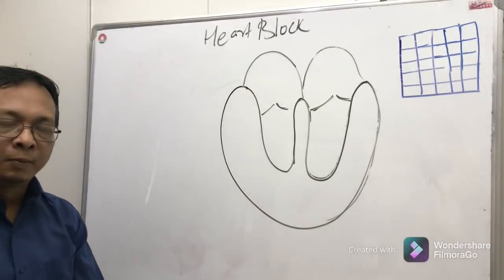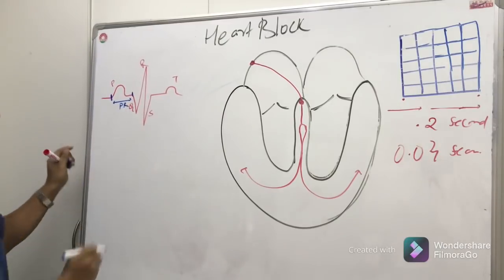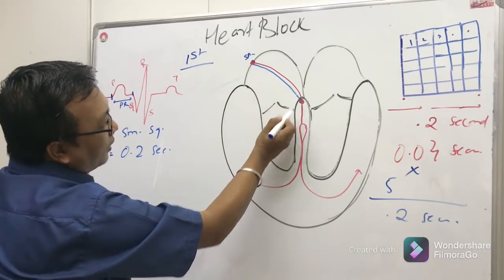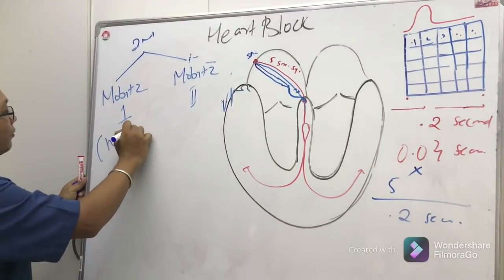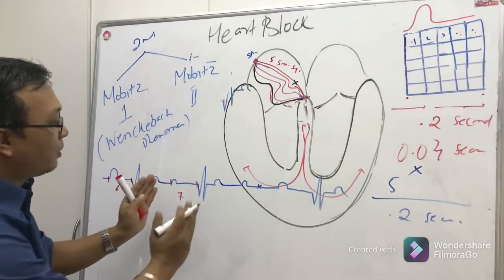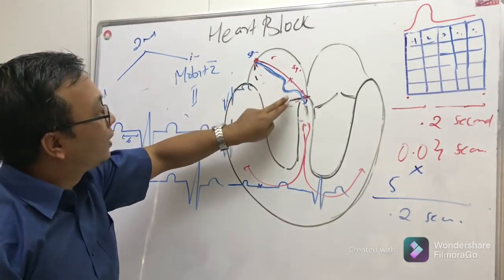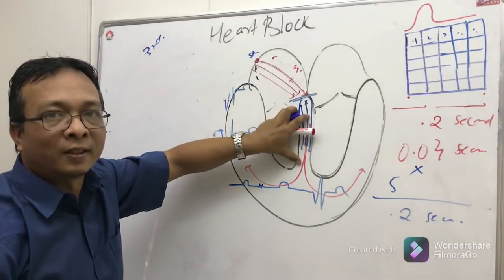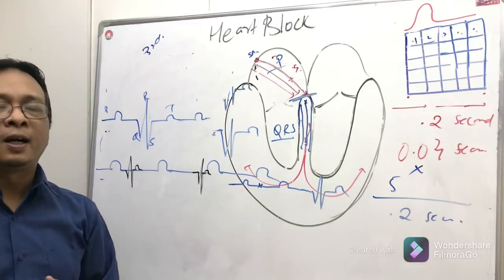Heart Block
AV block\heart block